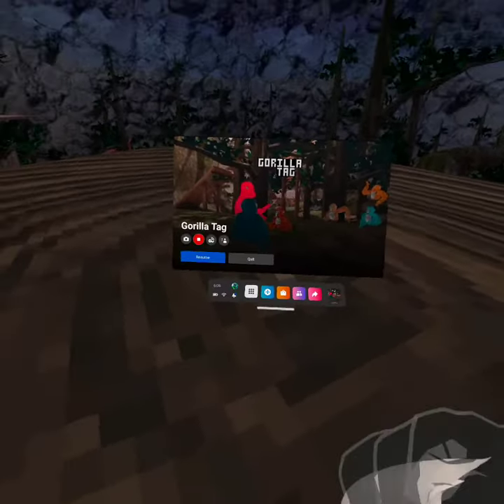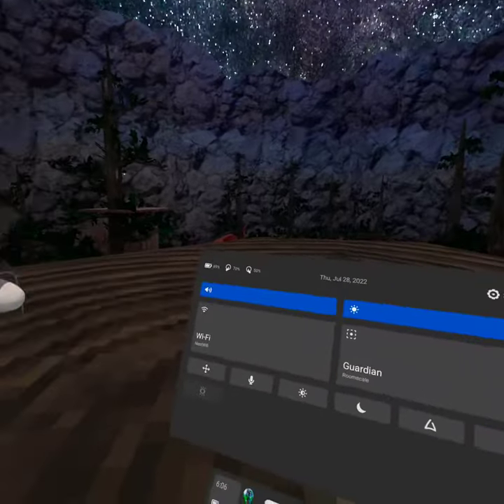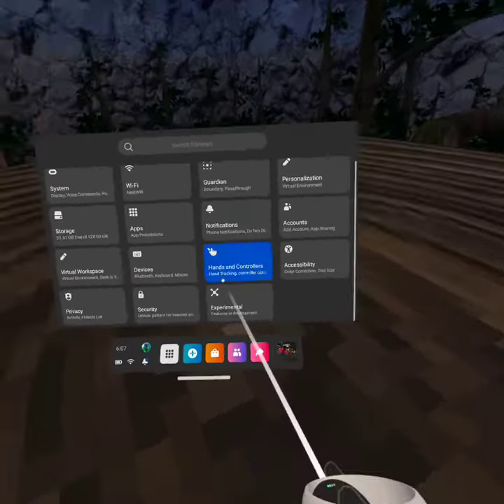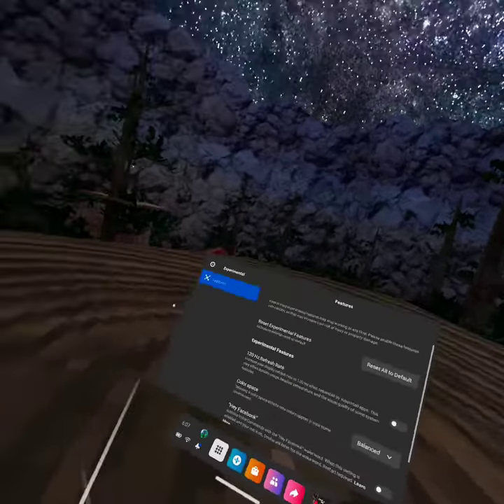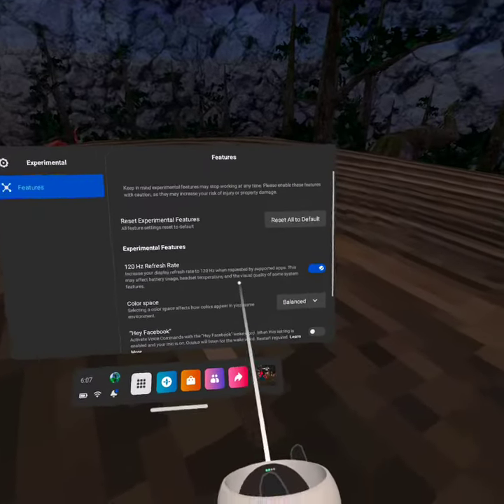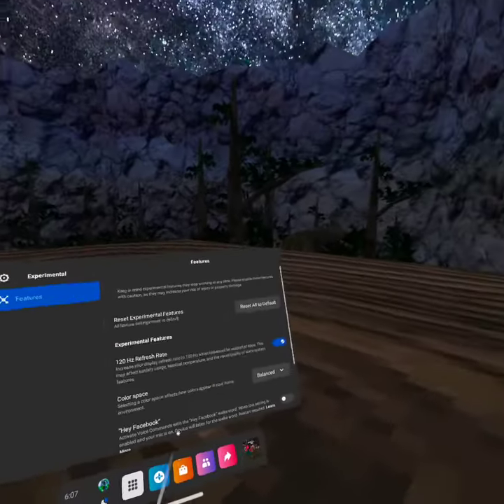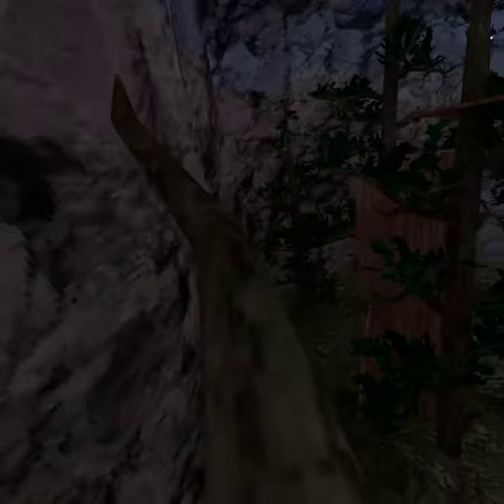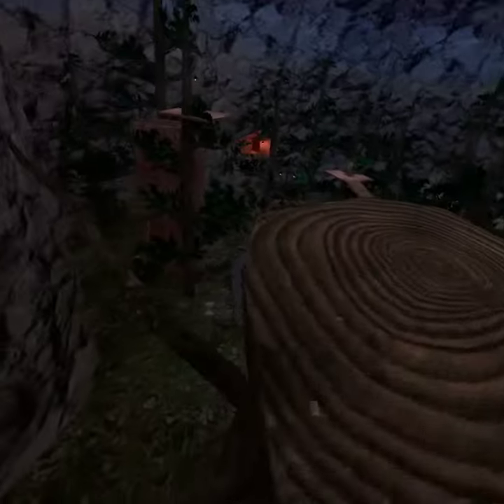How To Play On 120Hz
Your The Best People In The World!